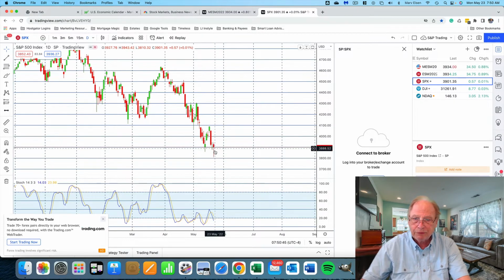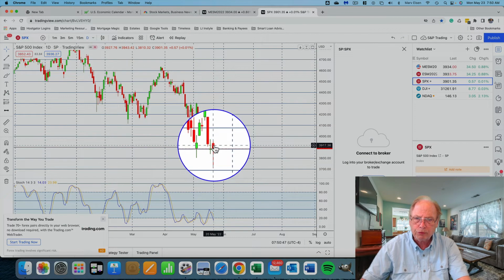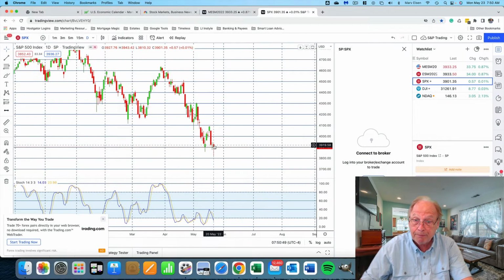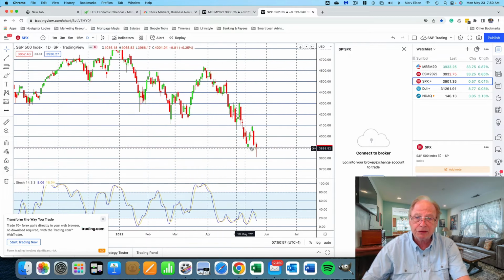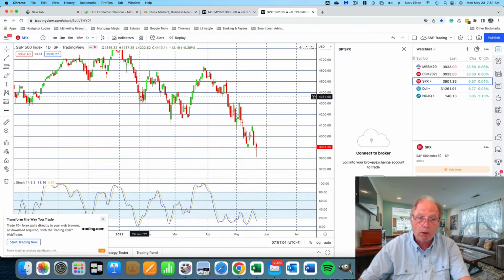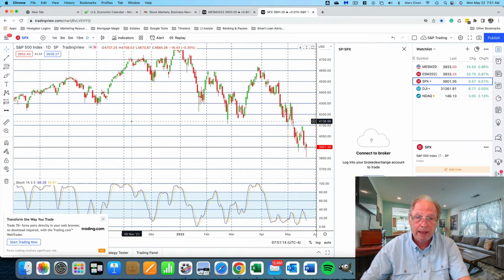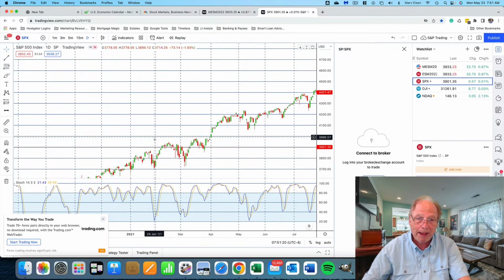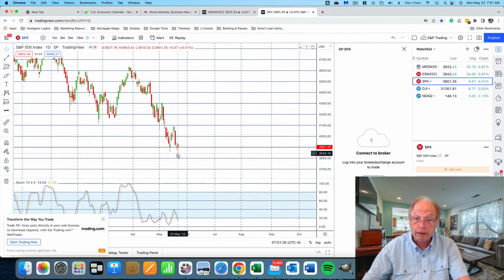Profitable Emini Trade Setups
Six well-establish trade setups, over time, have shown themselves to appear regularly. By learning these setups, an emini trader can learn to watch for just these few well-established patterns and base their trading decisions on them.
The ability to trade successfully is not more complicated than learning these six trades and being able to act, or not, based on your "read" of the market. It's true that trading is difficult, as it is not simple to see setups as they occur. Making matters more difficult, the market is constantly being "engineered" up and down to entice traders into making trades that don't profit them, but profit the engineers "aka manipulators".
So yes, trading is difficult and traders need to watch for the tricks and traps that cause losses. But learning only six setups makes it easier to recognize real opportunities when (as) they occur.